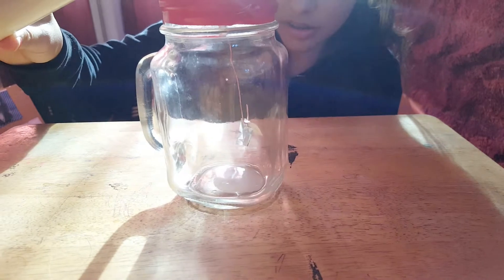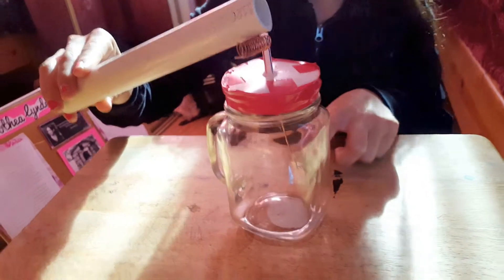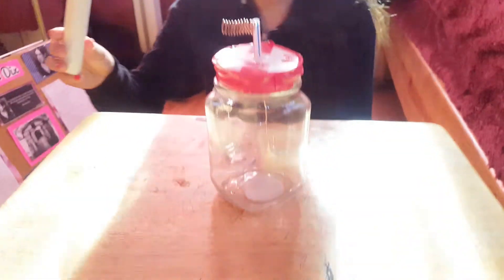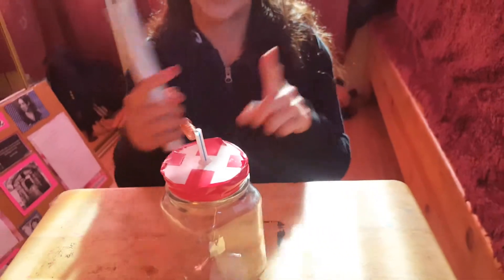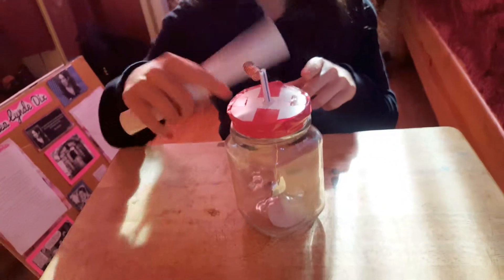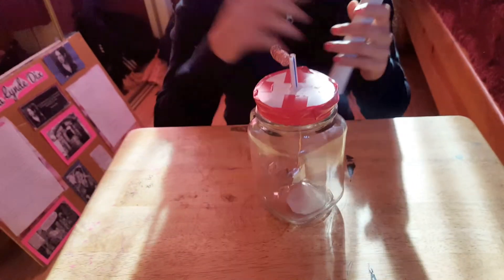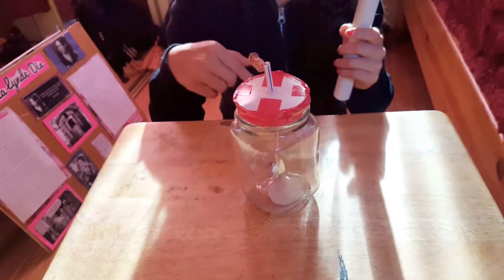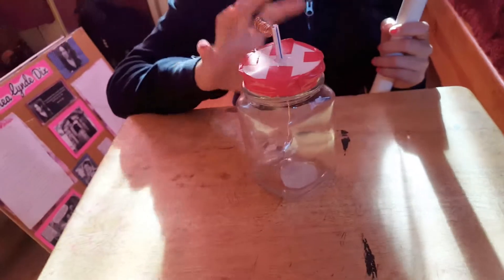Copy of Physics Haldar Electroscope